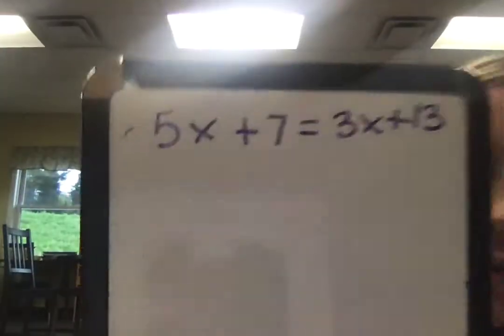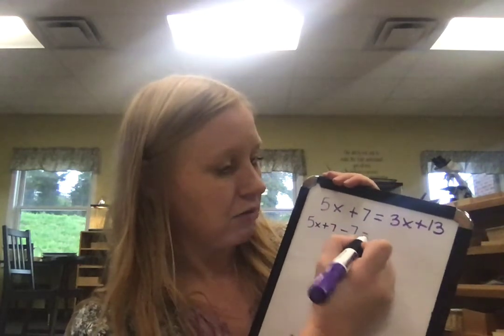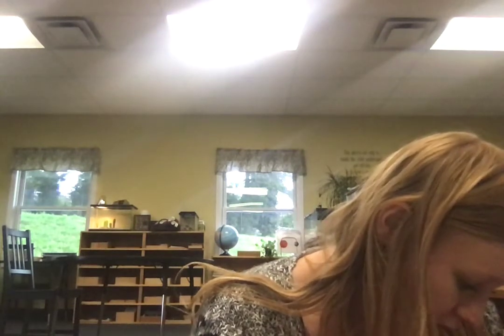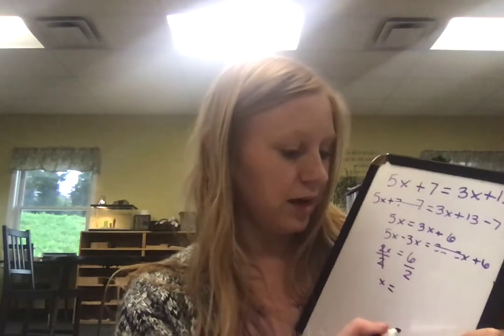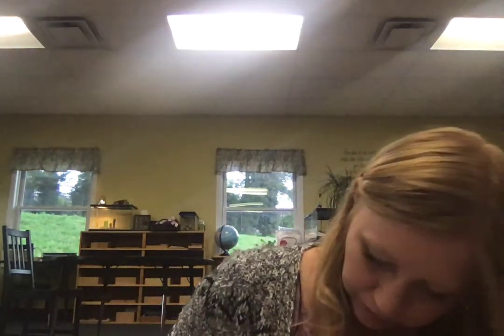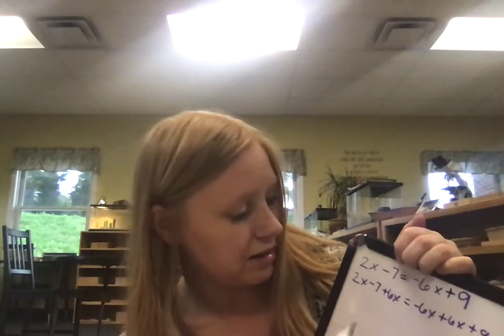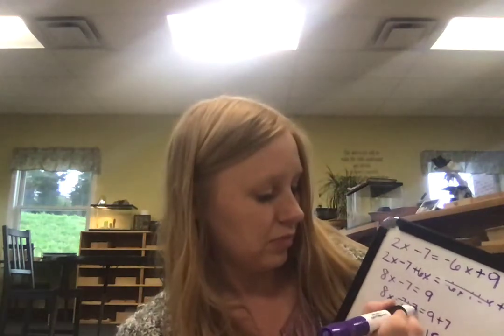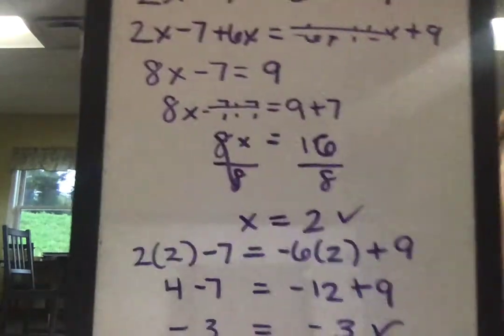Kumon Algebra L21 p 42 43